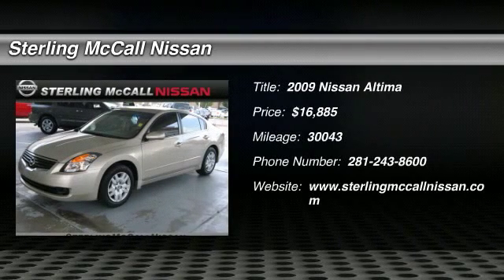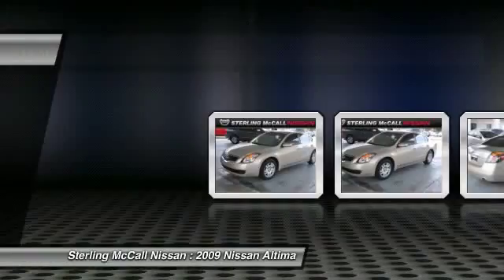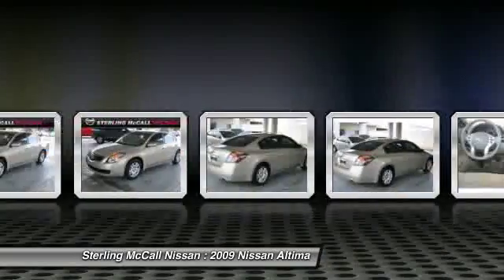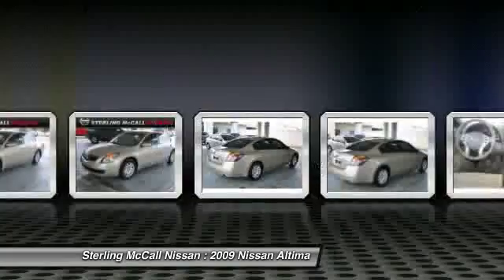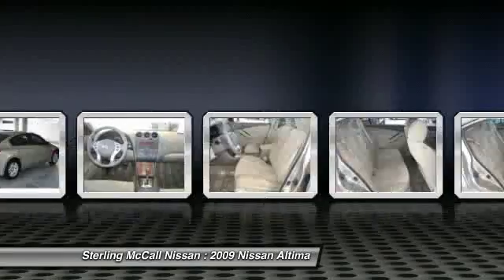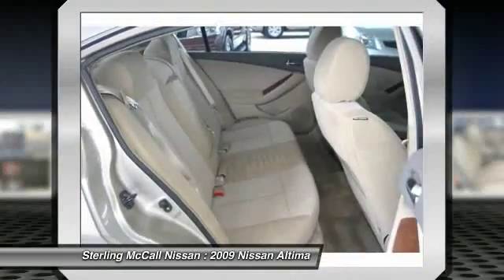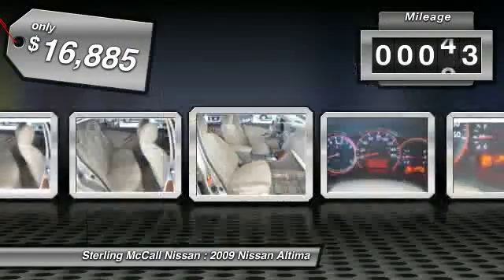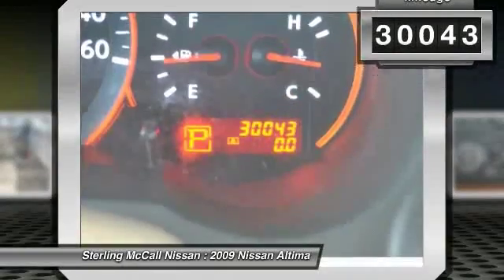2009 Nissan Altima at Sterling McCall Nissan in Stafford 9N519588